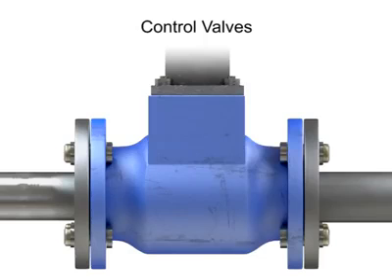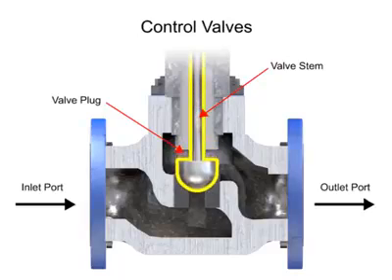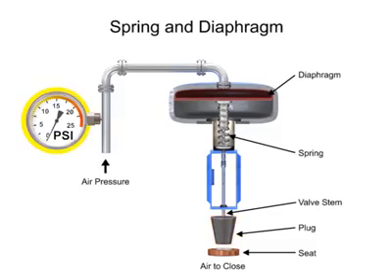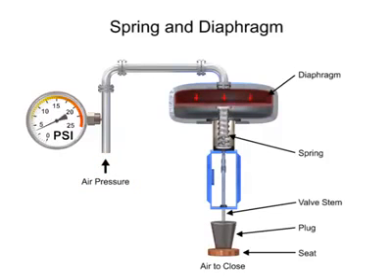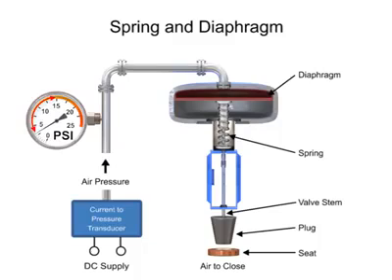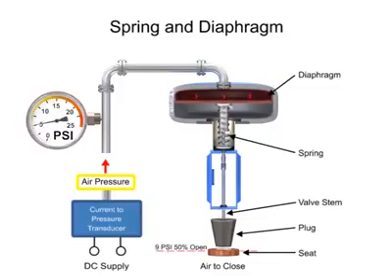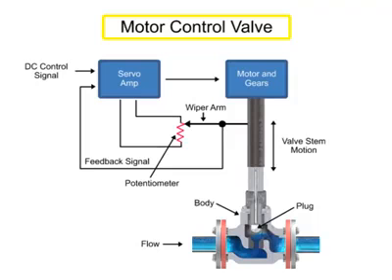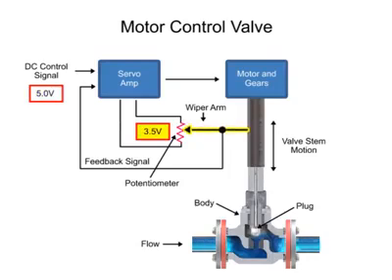Control valve working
Control valve working#Instrumentation